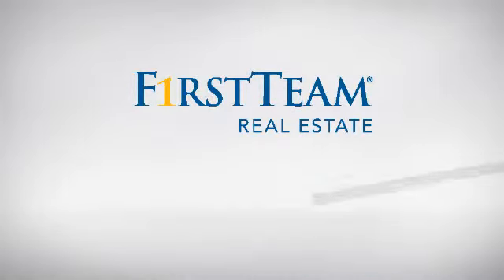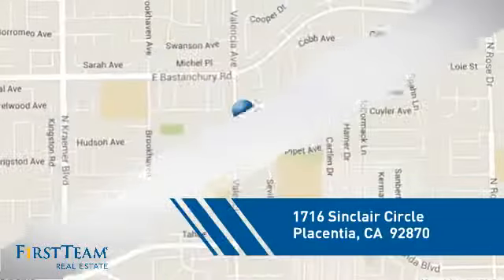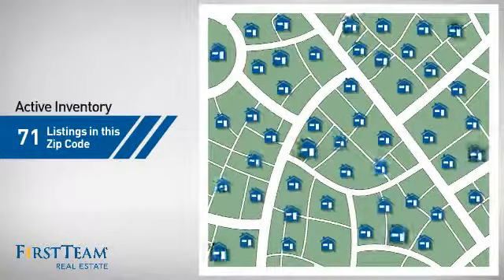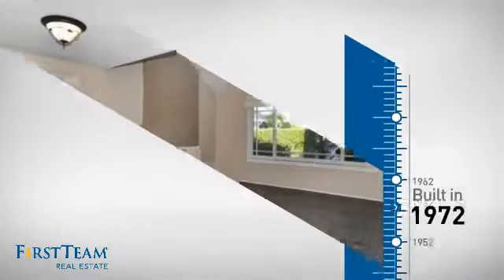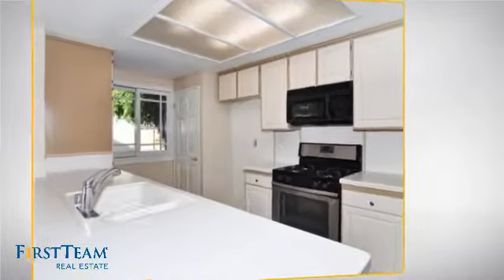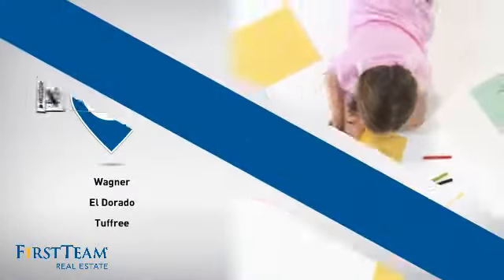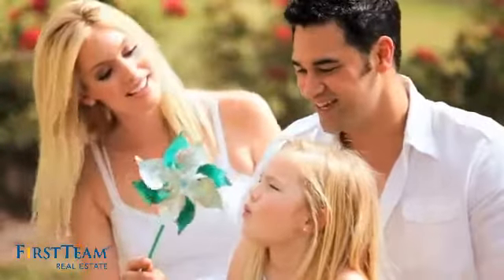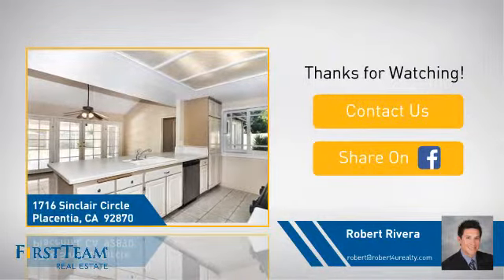1716 Sinclair Circle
Beautiful Placentia single story home with 2 master bedrooms which one is perfect for an in law suite or guest room. This property is situated in a cul da sac and in a great neighborhood with a large pie shaped back yard with plenty of room for a pool.  This property features 5 bedrooms, 3 full bathrooms including 2 master bedrooms, the permitted addition 2nd master bedroom has its own private entrance to the back yard and its own private front yard area too. If you're looking for a home that also has boat parking, look no further.  The back patio is covered the width of the home which makes the backyard perfect for entertaining and enjoying the outdoors while keeping your outdoor furniture safe from the elements. Most of the windows are dual pane and the front windows off the family room are tinted for privacy. The location of this property is perfect for raising a family  as the elementary and high school is within walking distance plus you are close to shopping, restaurants and more.